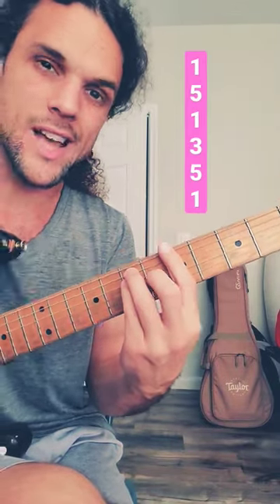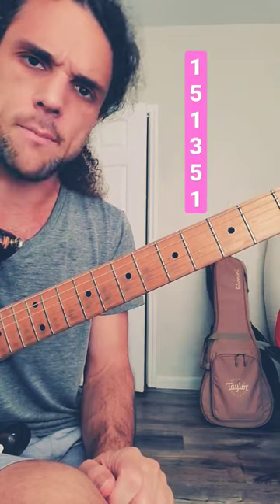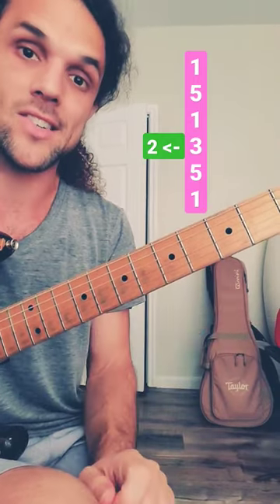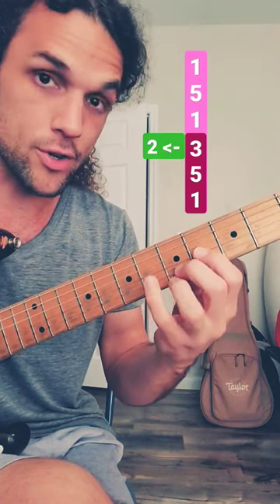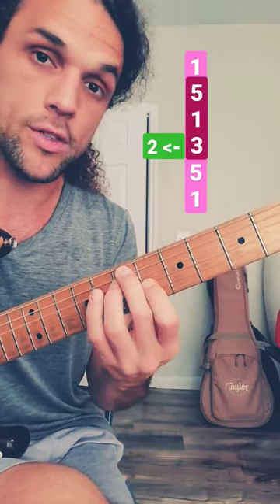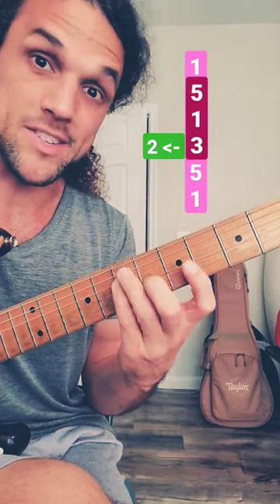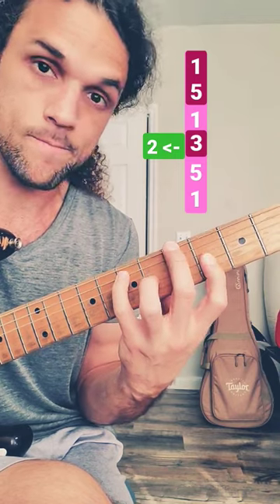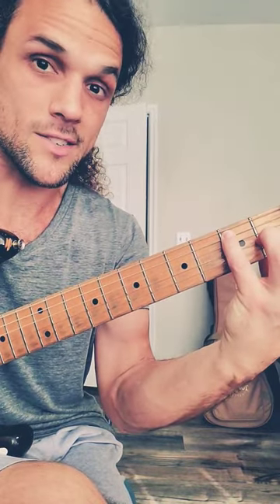how you should think about chord shapes (part 12 - the 2 to 3 hammer on)